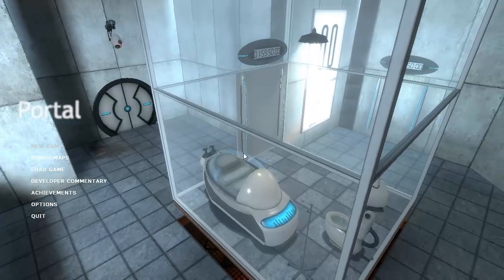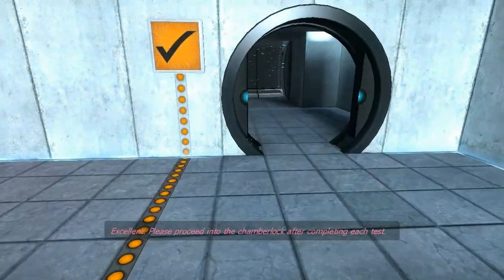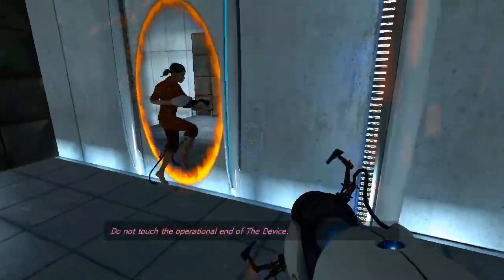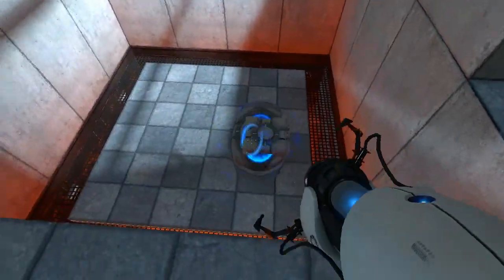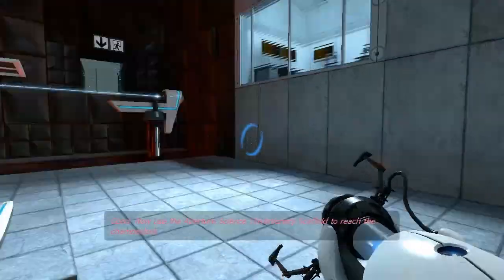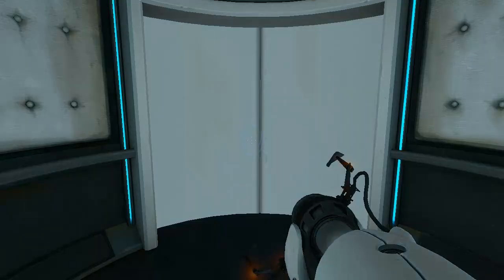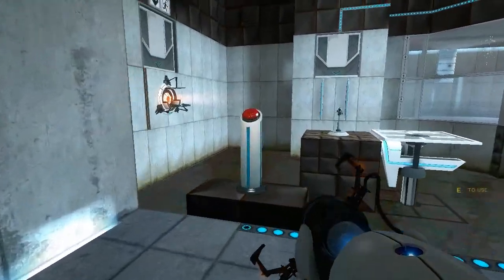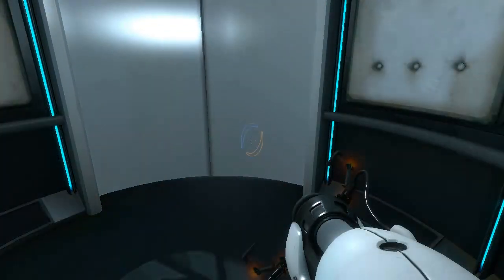Lets Play Portal - Episode 1